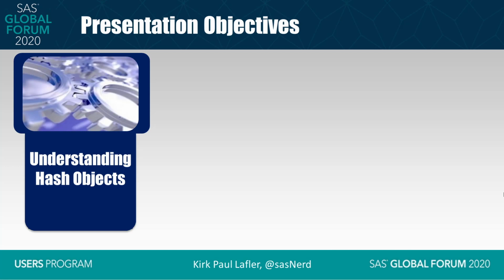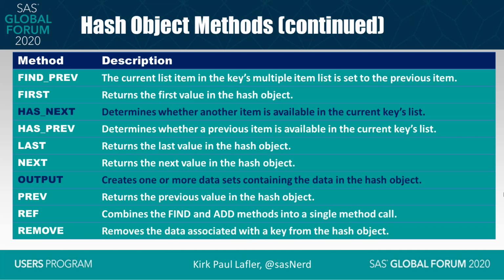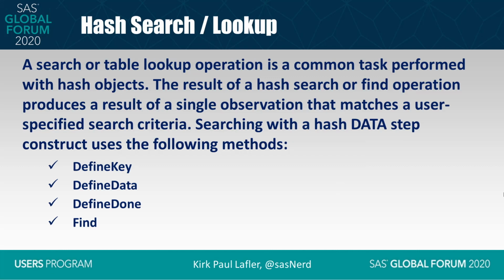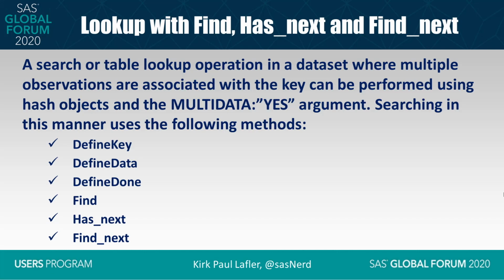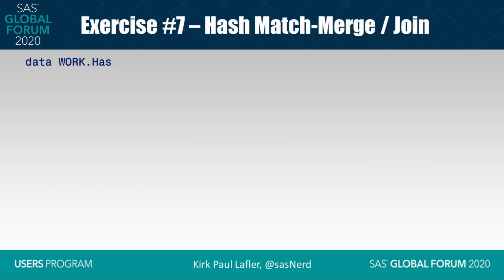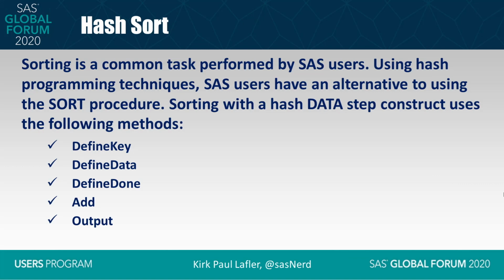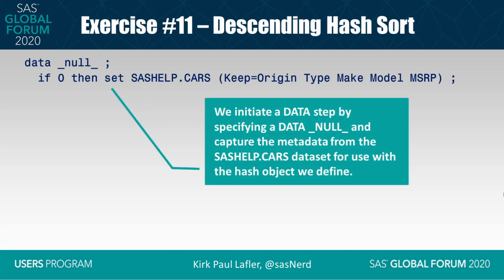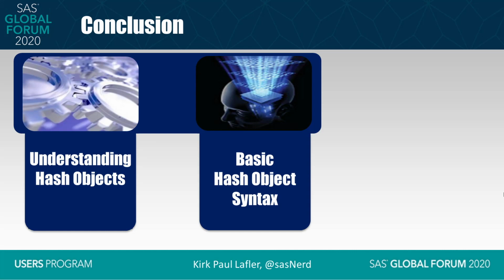SAS Tutorial | A Hands On Introduction to SAS DATA Step Hash Programming Techniques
SAS® software supports a DATA step programming technique known as hash that enables faster table lookup, search, merge/join, and sort operations. This SAS tutorial reviews match-merge and join techniques, introduces what a hash object is, how hash objects work, and the hash object syntax required to take advantage of the speed that available memory offers. Attendees learn essential hash object programming techniques to define a simple key, sort data, search memory-resident data using a simple key, match-merge (or join) two data sets, handle and resolve collision scenarios where two distinct pieces of data have the same hash value, as well as more complex programming techniques that use a composite key to search for multiple values.

Presenter: Kirk Paul Lafler, Software Intelligence Corporation, SAS Consultant, Application Developer, Programmer, Data Analyst, Educator and Author
Session ID: 4415
Topic: Programming
Industry: Non-Industry Specific
Audience: All
Skill Level: All

Content outline
00:00 – Welcome
00:42 – Presentation Objectives
01:33 – Tables Used in Examples
02:06 – Understanding Hash Objects
03:49 – Basic Hash Object Syntax
07:02 – Hash Object Examples
07:09 – Exercise #1 – Create a Cars Color Dataset
08:47 – Exercise #2 – PROC PRINT or PROC SQL
10:38 – Exercise #3 – Hash Search / Lookup with Find
13:50 – Exercise #4 – PROC PRINT or PROC SQL
15:37 – Exercise #5 – Find, Has_next and Find_next
18:14 – Exercise #6 – PROC PRINT or PROC SQL
20:10 – Exercise #7 – Hash Match-Merge / Join
23:08 – Exercise #8 – PROC PRINT or PROC SQL
25:10 – Exercise #9 – Ascending Hash Sort
28:20 – Exercise #10 – PROC PRINT or PROC SQL
29:25 – Exercise #11 – Descending Hash Sort
32:41 – Exercise #12 – PROC PRINT or PROC SQL
33:58 - Conclusion